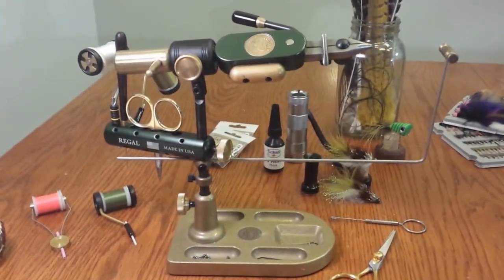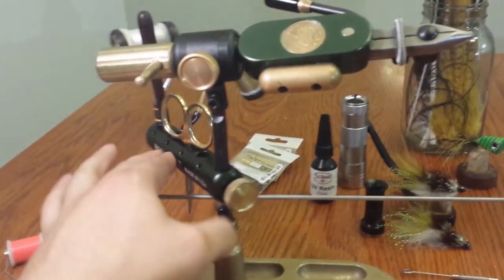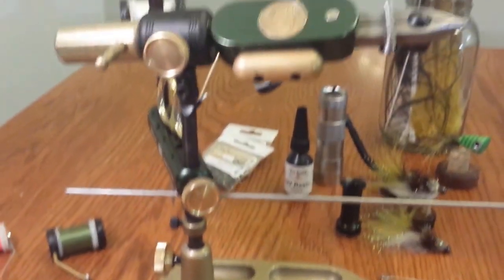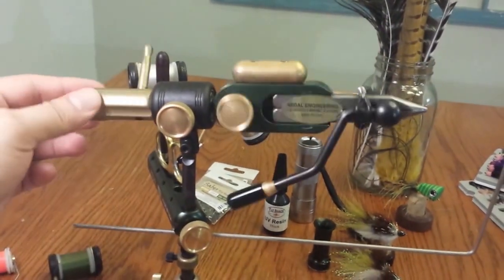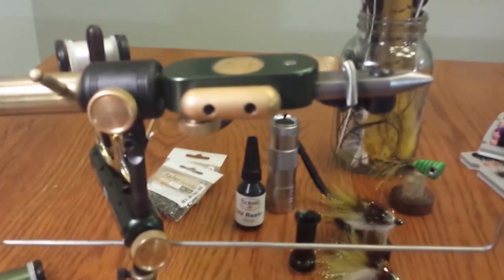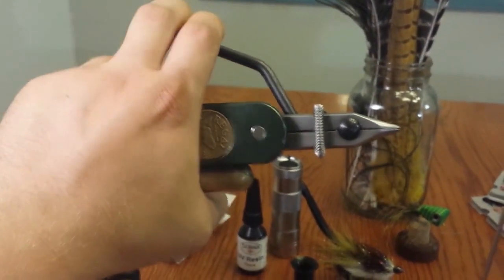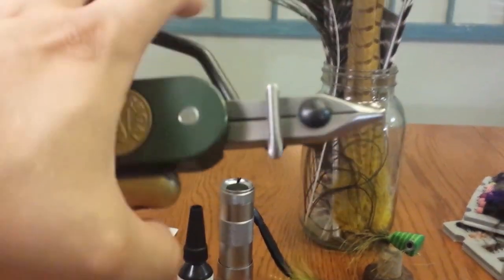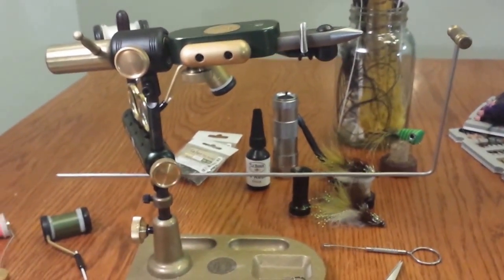Regal Revolution Vise Review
Here is a review of a great Vise from Regal!
and to order a regal revolution check with your local fly shop of go